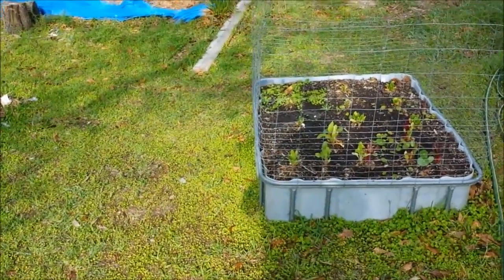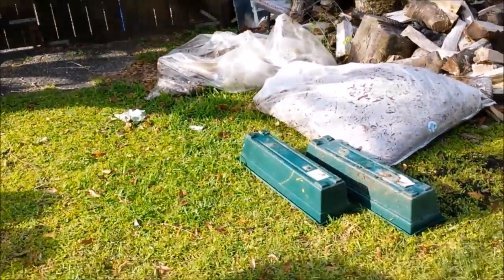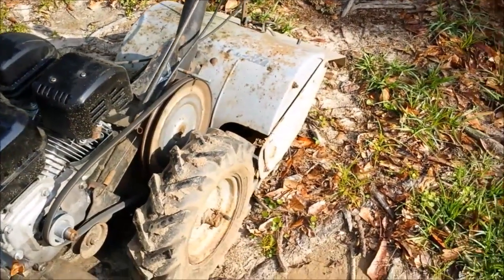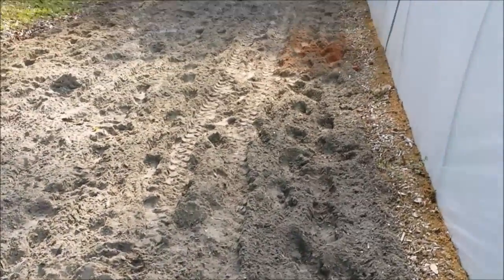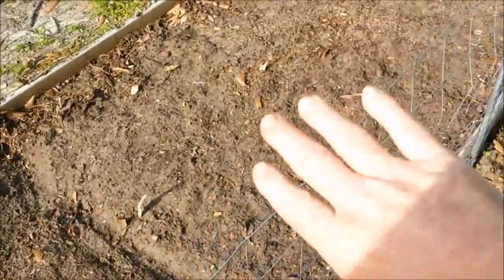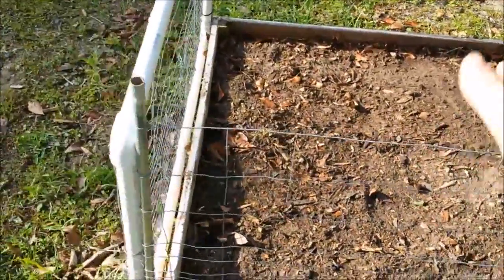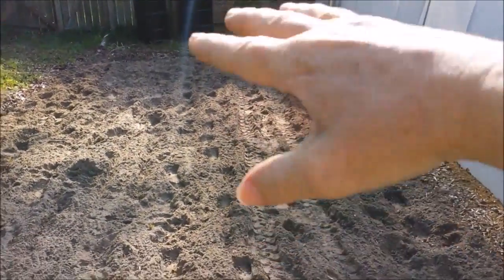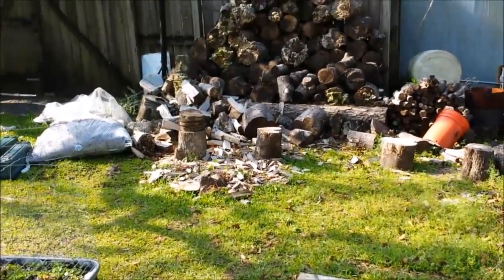General Update 4-22-2014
Just a rambling update on the yardwork I've managed to get done this week, the changes to the raised beds and the expansion of traditional gardening area in the backyard.  Nothing really exciting here, no real information other than a general rambling.  The yard is much neater now though as we finally picked up the excess wood, pallets and pvc that was lying around.